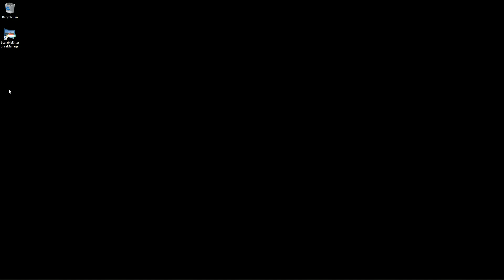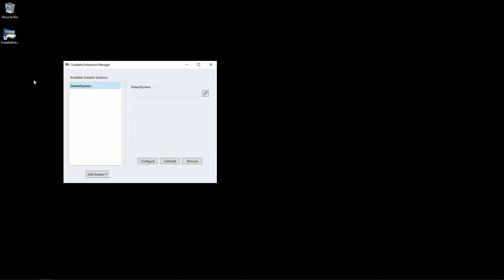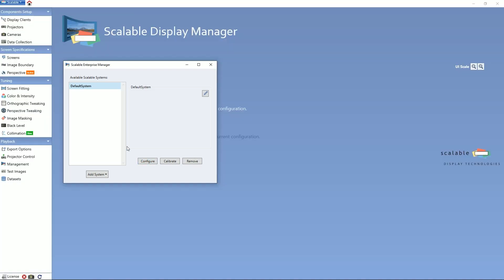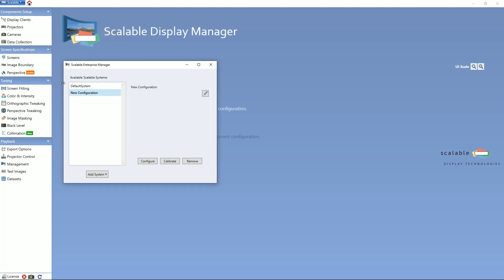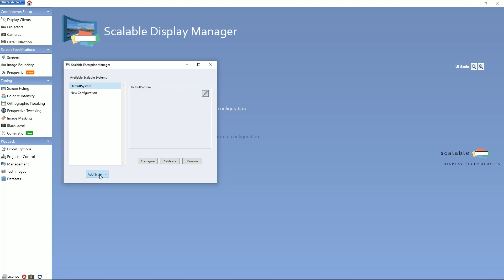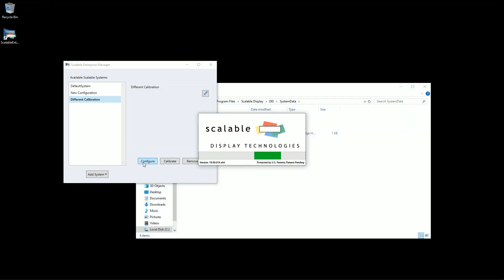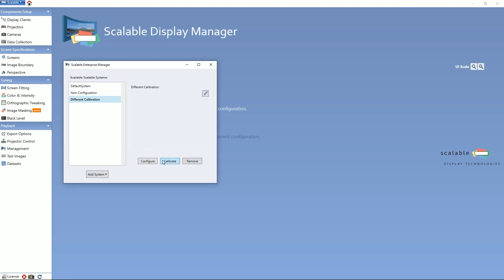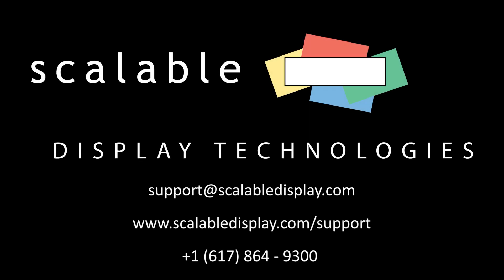Scalable Display TUTORIAL - How to Use Scalable Enterprise Manager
In this tutorial we go over how to use Scalable Enterprise Manager which is used for system architectures where one computer is used to calibrate and manage multiple systems or configurations.